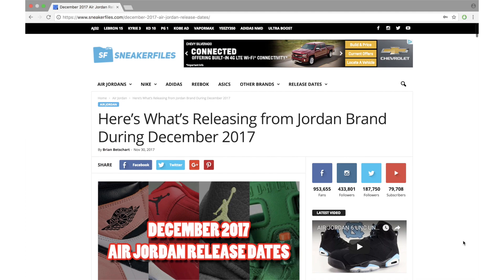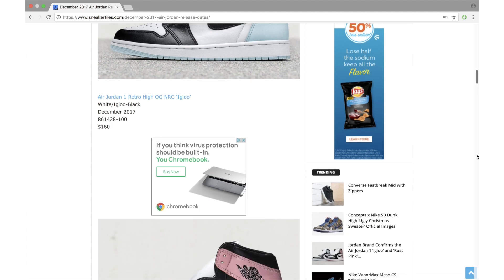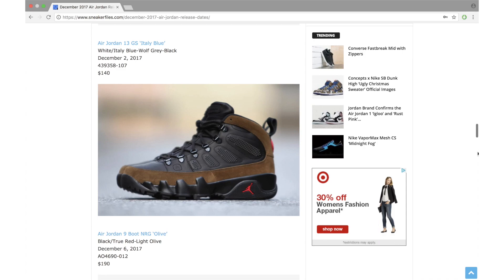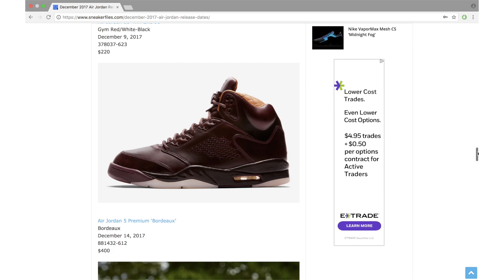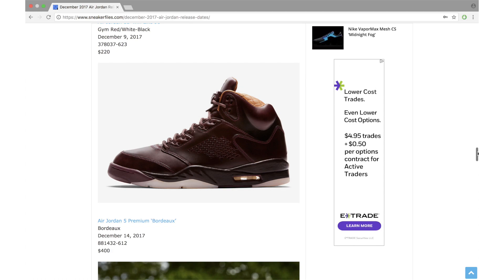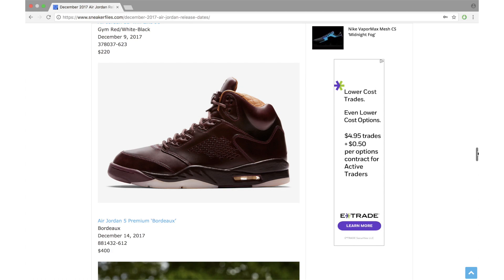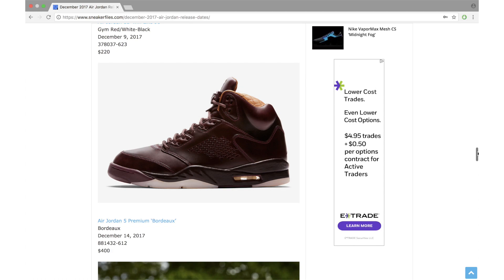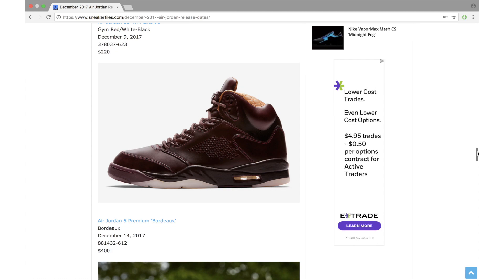DECEMBER 2017 AIR JORDAN RELEASE DATES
December 2017 Air Jordan Release Dates! Featured is all the confirmed December 2017 Air Jordan Releases so far. This video will keep you updated of what's coming out during December with availability, retail prices, info and more.